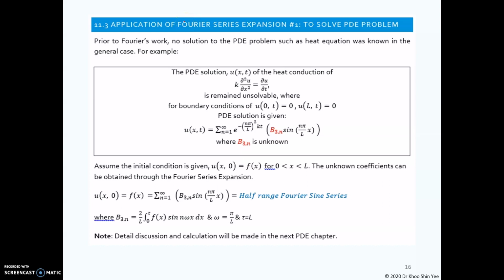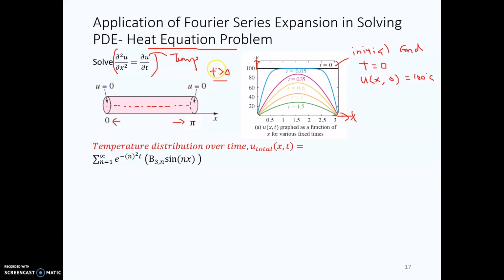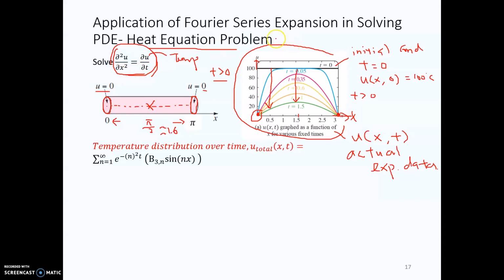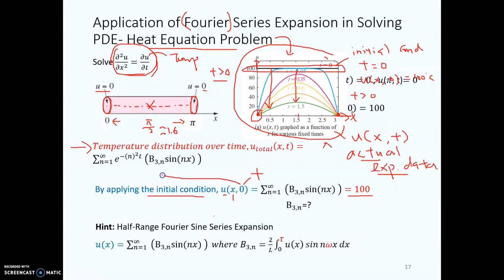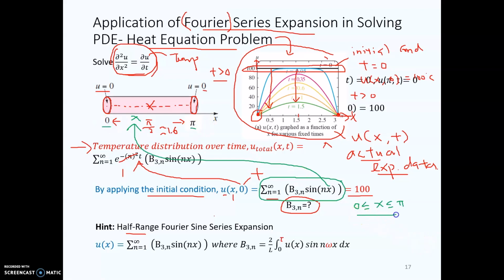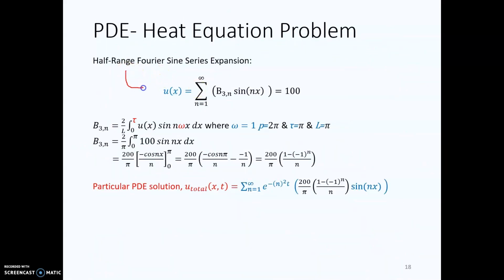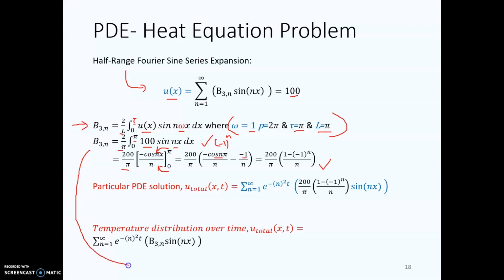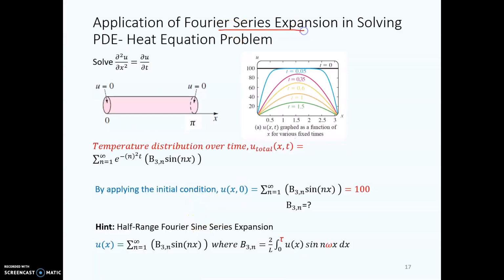Week 11 Fourier Series Expansion Part 4_6 Application of Fourier Series Expansion in PDE